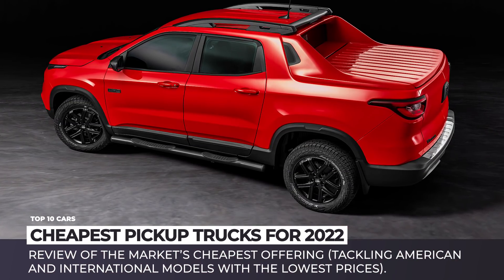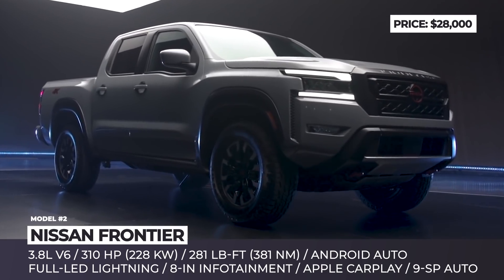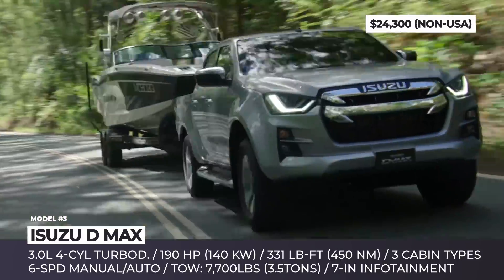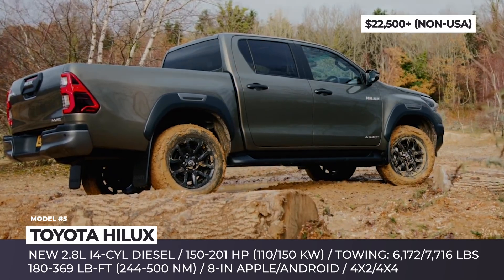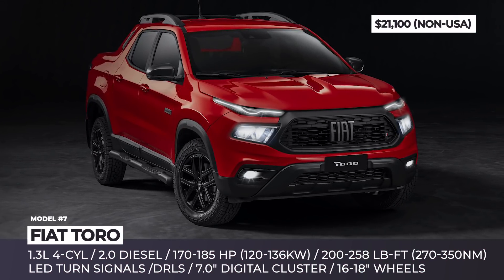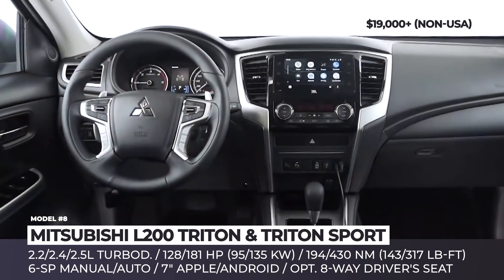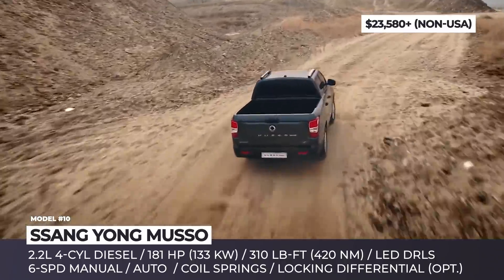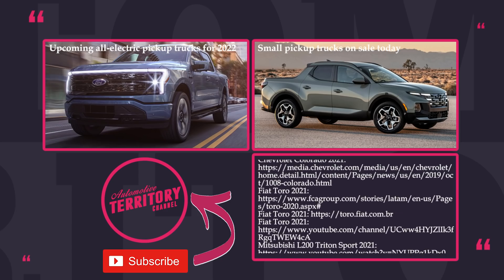List of Cheapest Pickup Trucks to Buy: Guide to Affordable Models with Prices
Pickup trucks are often used for work and household chores, so affordability and low maintenance costs are among the major deciding factors when making a buying decision. In this episode, we continue our mission of delivering informative lineup reviews about the market’s cheapest offerings, specifically we will tackle American and international pickup models with the lowest prices.

More information about vehicles featured in previous AutomotiveTerritory videos

List of all models shown in this AT_New_Cars release

00:00 Introduction

00:40 Ford Maverick

Built over the Bronco Sport monocoque, the 2022 Ford Maverick weighs 3 and a half thousand pounds and barely reaches 200 inches in length. The truck is offered in three trim levels and 2 powertrain choices: a 2.5L full hybrid with 191 horses, a CVT and a FWD, or an optional 250 horsepower 2L Ecoboost with an 8-speed automatic and available AWD.

01:50 Nissan Frontier

The previous generation Frontier AKA Navara was considered ancient ten years ago, but its new, third generation, was developed with the North American buyer in mind and is expected to mend the reputation of the model.

02:57 Isuzu D-Max

The current generation Isuzu D-Max was introduced back in 2019, and it has already made its way to many international markets, including the UK and Australia. The model is closely related to the MU-X SUV and starting from 2020, it also lends its underpinning to the Mazda BT-50 truck.

04:14 Hyundai Santa Cruz

2021 Hyundai Santa Cruz is the brand’s first pickup truck, that has unibody construction and shares underpinnings with the new Tucson. It offers 4 trims, with the base ones powered by a 2.5l direct injected 4-cylinder with 190 horsepower, 180-pound feet, 8-speed automatic gearbox, and available AWD.

05:26 Toyota Hilux

Through the years Toyota Hilux has gained the reputation of invincibility, but after the latest facelift its credentials also include a more advanced technological package and a handsome front.

06:29 Chevrolet Colorado

For those fans of GM trucks who are shopping in the affordable segment, we decided to feature the recently refreshed Chevy Colorado. Its lineup includes 3 body styles and 4 trims, from the entry-level WT, the mid-ground LT and Z71, to the off-road ready ZR2.

07:32 Fiat Toro

Though you probably have not heard about it, Fiat actually has a pick-truck in its range since 2016. This year, the Fiat Toro gets a comprehensive refresh, both under the hood and inside the cabin.

08:43 Mitsubishi L200 Triton and Triton Sport
mitsubishi-motors.co.uk/cars/l200

Though not sold in the US, Mitsubishi L200 is definitely a compelling affordable pickup truck for the developing countries. It was refreshed in 2020 with a new front fascia and a revised set of trims.

09:46 Ford Ranger

While the fully-loaded Ranger nears a 50k margin, most customers can easily get away with the entry-level version of the truck, that costs almost 2 times less. Like the rest of the North American range, the bas Ford Ranger offers 8.4 inches of ground clearance and packs a turbocharged 2.3-liter four-cylinder.

10:45 Ssang Yong Musso

Offered in 2 sizes, this Sourth Korean pickup tries to put up a good fight in the segment, with revised exterior design, decent utility skills, and unmatched 7-years unlimited warranty. The regular SsangYong Musso is good for 1738lbs of payload, while the extended wheelbase, Grand offers to carry 2,255 lbs.

11:51 Toyota Tacoma

Tacoma’s solid reliability rating, great resale value and handsome looks continuously earn it America’s best-selling mid-size pickup. Manufactured in Mexico and the US, the model gets 6 trim levels starting with the SR and going up to the off-road focused TRD Pro.